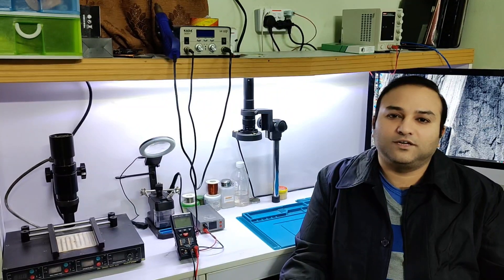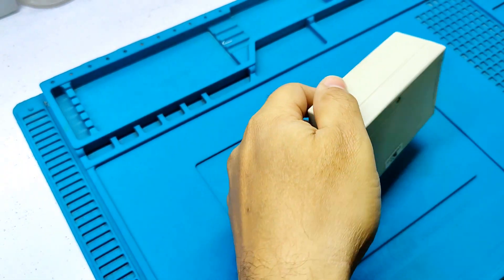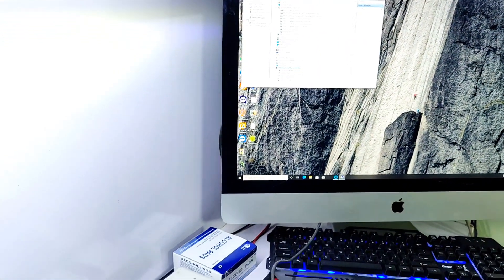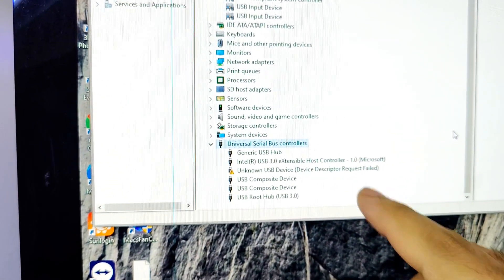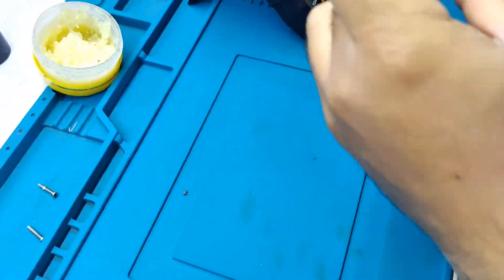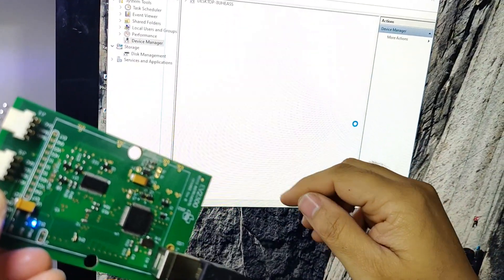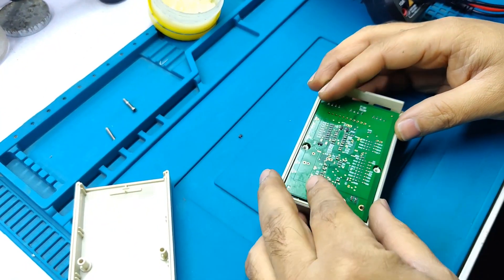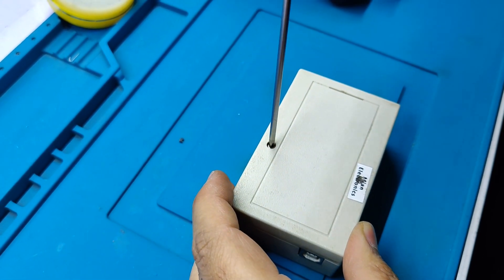Ev2300 Laptop Battery Repair Device Problem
Ev2300 Texas Instruments Battery Repair Device Connecting Problem